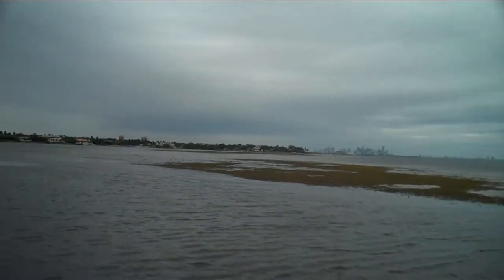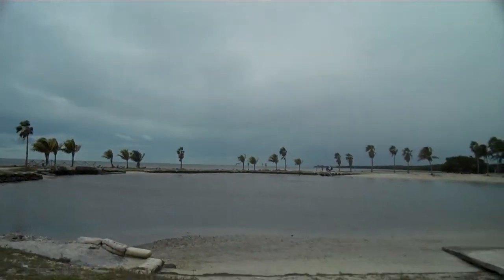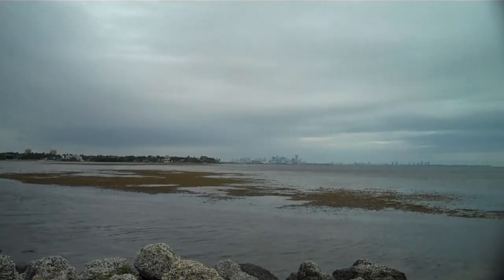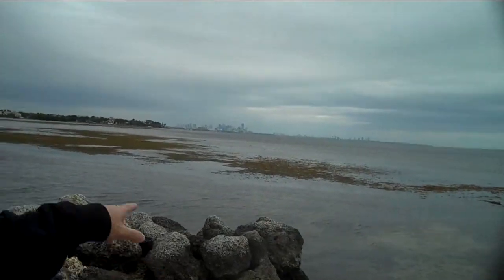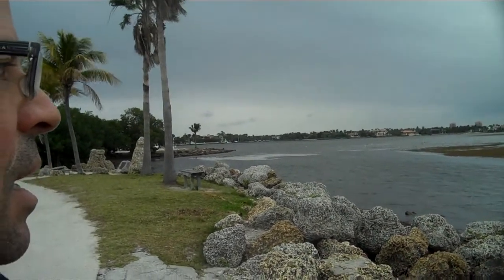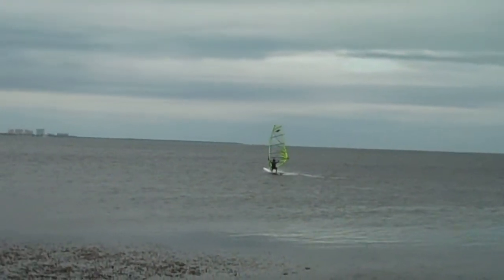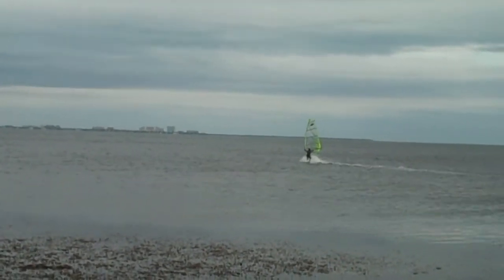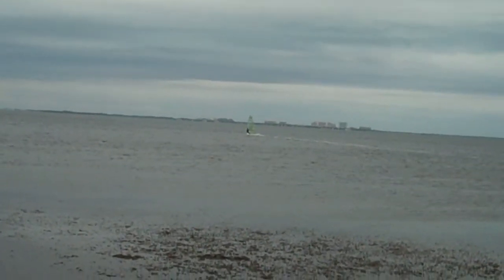Matheson Hammocks Park on March 4 2012, Miami Parks and Nature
Great place to go chill out on weekends or even weekdays.  Matheson Hammocks park is a great place to go see the kite surefers during the season and boats too, and you get a great view of all of the Miami sky line, Key biscayne and even the tip of South Beach.